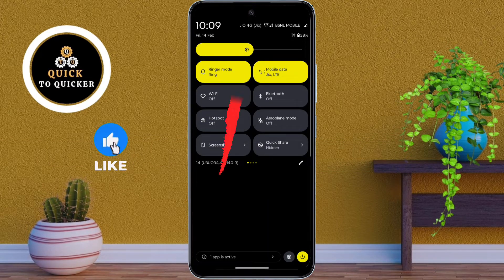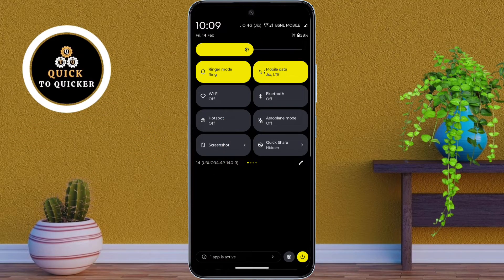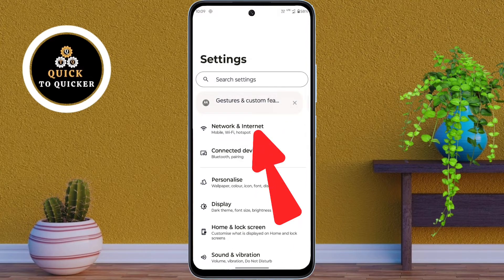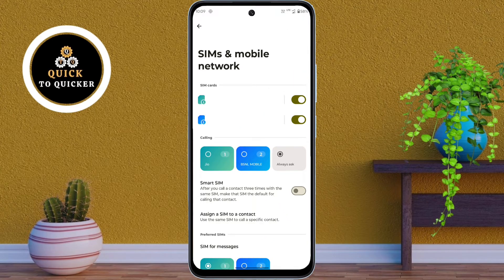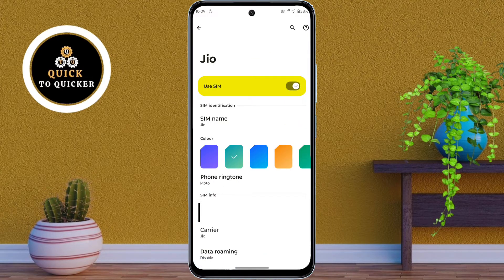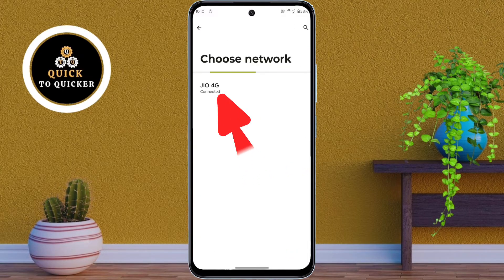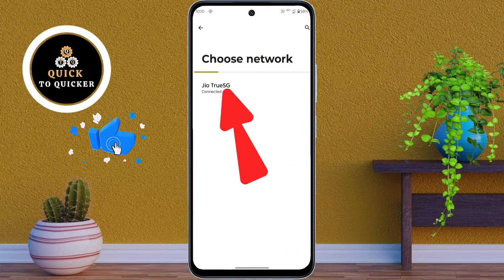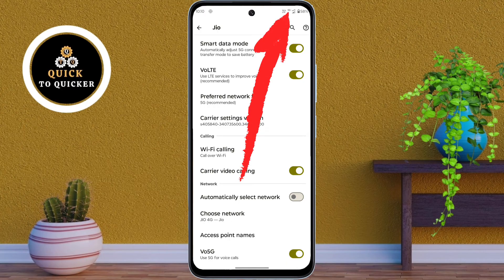How To Fix Motorola Moto G85 5G Network Problem | Network Problem On Motorola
How to Enable & Fix 5G Network on Motorola Moto G85 5G | moto g85 network problem - in this video i will show you How to Enable 5G Network on Motorola Moto G85 5G.

✨Exciting news! 🎉

   In this video, I covered a simple way to How to Fix 5G Network Problem on Motorola Moto G85 5G.
I told you an easy and simple method using a smartphone, which is easy to understand and you will also like this video How to Fix 5G Network on Motorola Moto G85 5G.

1. How To Turn On 5g On Moto G85 5G
2. How To Fix 5g Network Problem In Motorola Moto G85 5G
3. How to Enable & Fix 5G Network on Motorola Moto G85 5G
4. How to Fix 5G Network on Motorola Moto G85 5G
5. How to Enable 5G Network on Motorola Moto G85 5G
6. How to Fix 5G Network Problem on Motorola Moto G85 5G
7. How To Fix 5G Not Showing on Motorola Moto G85 5G
8. Fix 5G Network Issue on Motorola Moto G85 5G
9. How to Fix 5G Not Working on Motorola Moto G85 5G
10. How To Fix Moto G85 5G Network Problem